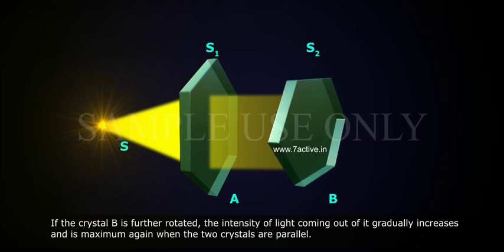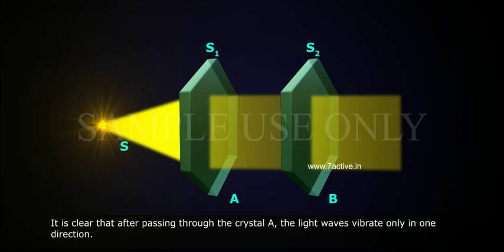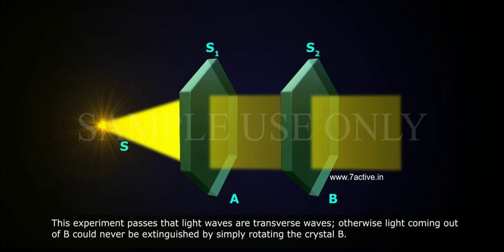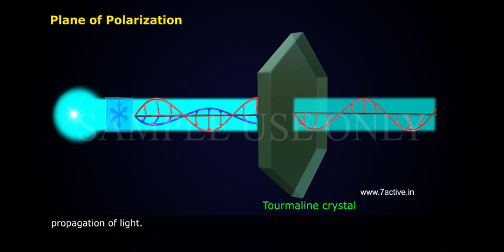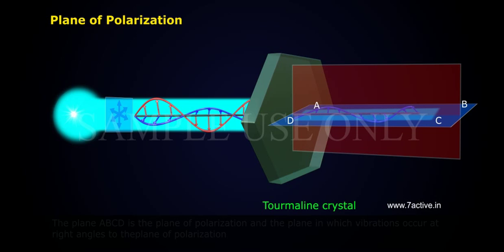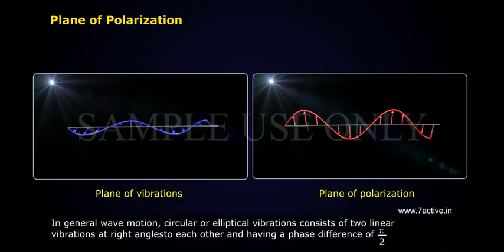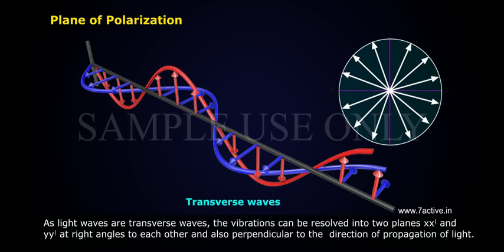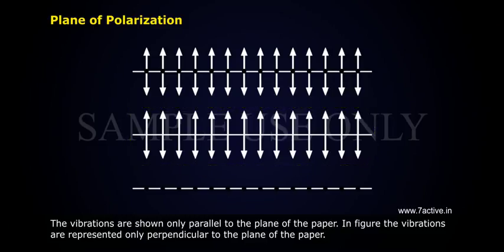PLANE OF POLARIZATION_PART 02